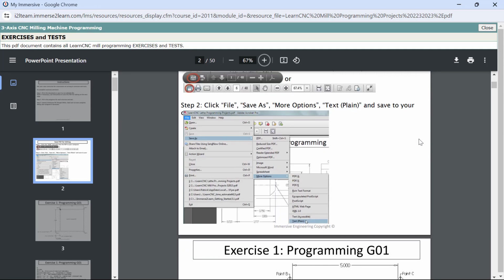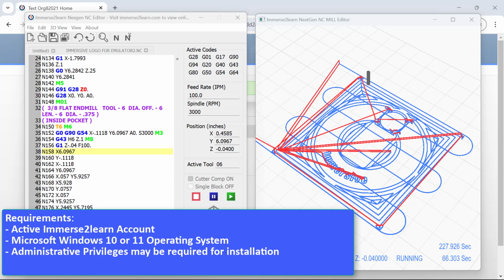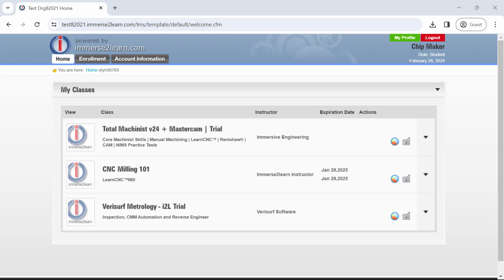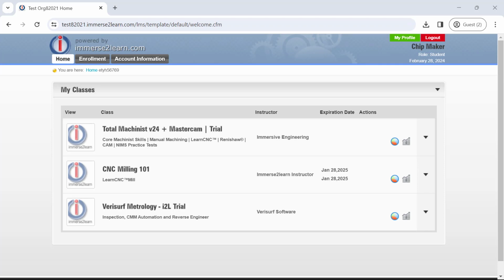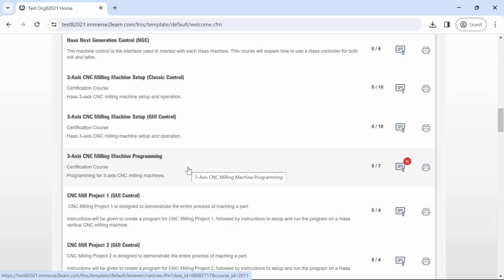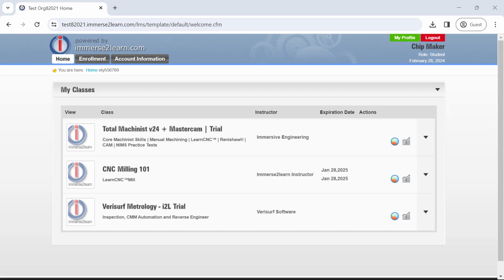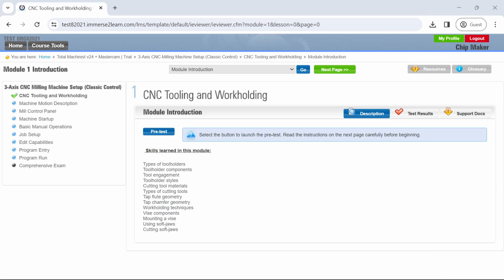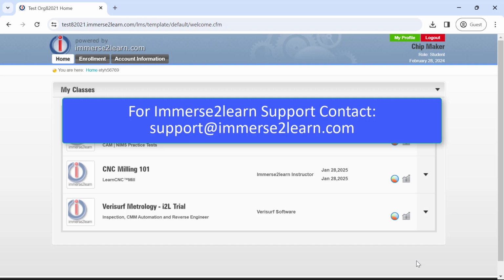Immerse2learn: Learning Resources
In this video we will highlight some of these resources so instructors and learners can be familiar with them and easily locate them in the Immerse2learn system.
Learning resources discussed in this video will include:
• NC Editor
• Exercises and Tests Workbook
• Interactive Exercises
• Student Skills Assessment Check List
• Course Study Guide
• Course Glossary
• Course Resources